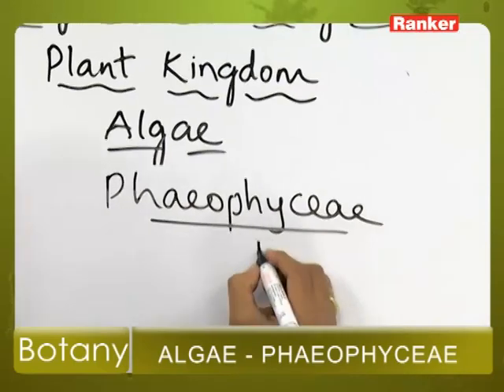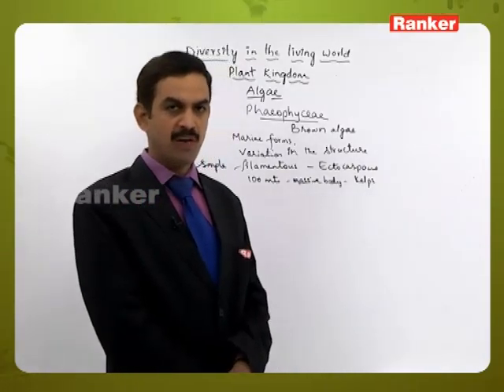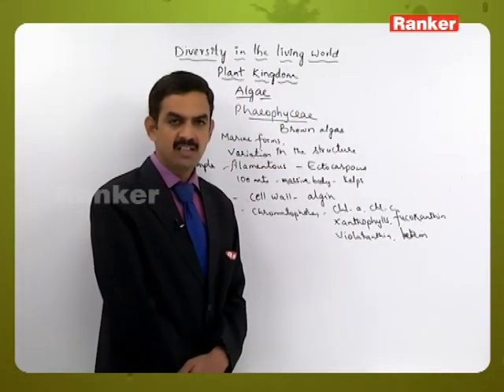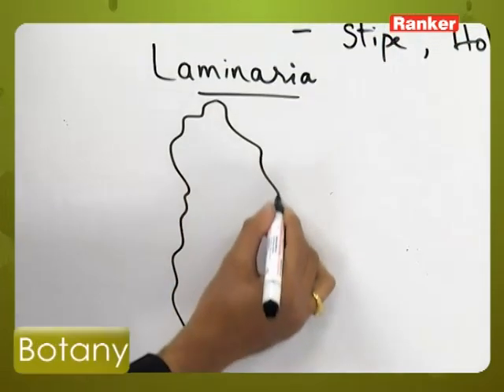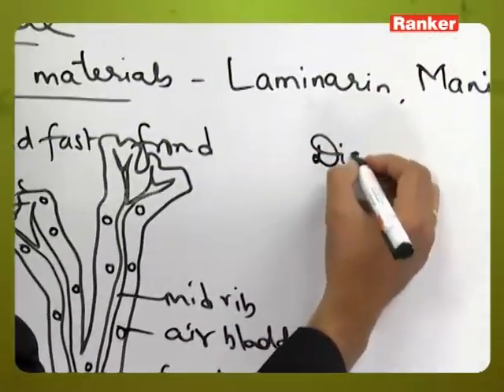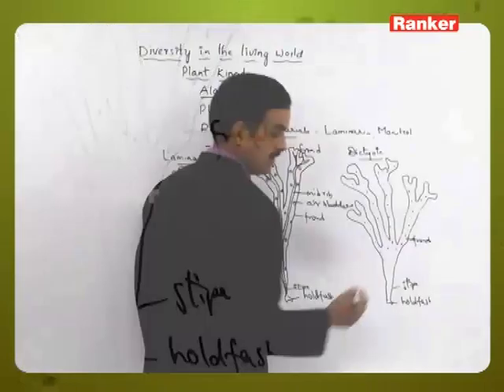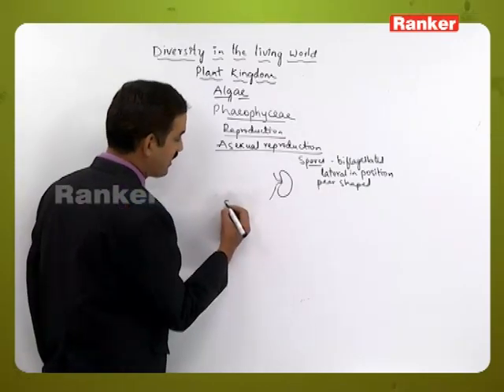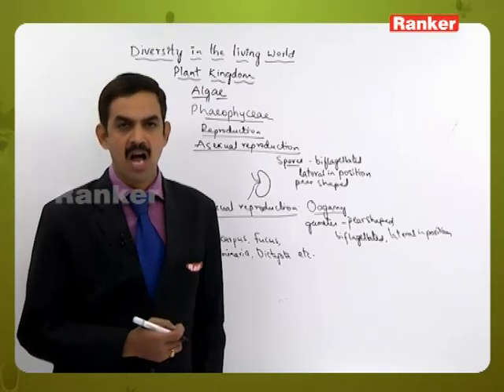Diversity in the Living World | Plant Kingdom | Algae Phaeophyceae | Botany | P. Janaki Ram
Professor P. Janaki Ram specializes in Botany, focusing on Algae Phaeophyceae for the NEET exam. His detailed instruction helps students understand the characteristics, ecology, and economic importance of brown algae, preparing them effectively for the competitive exam and ensuring a solid grasp of phycology.